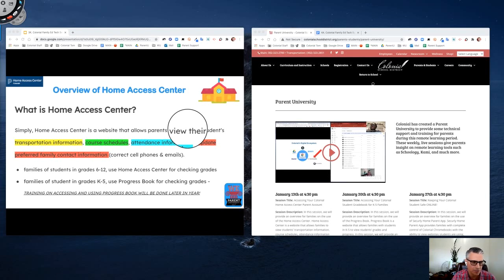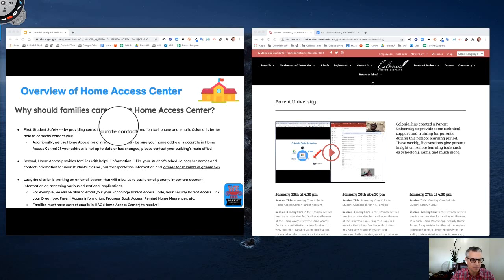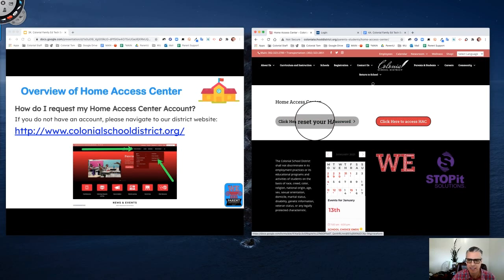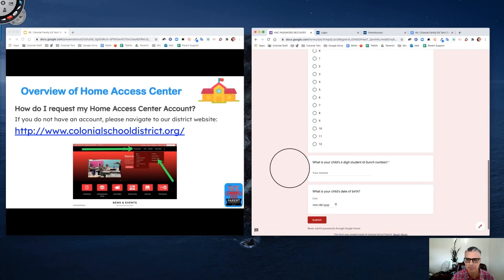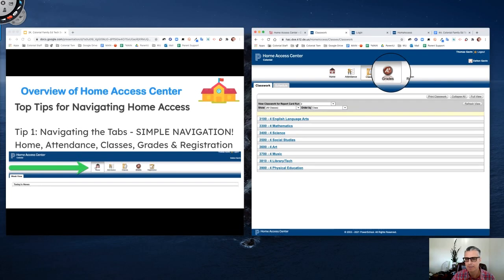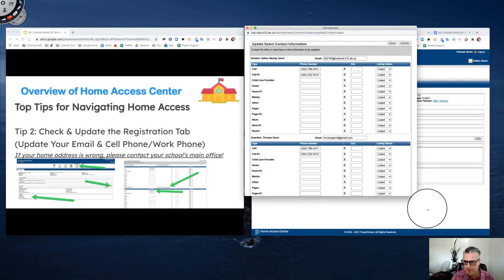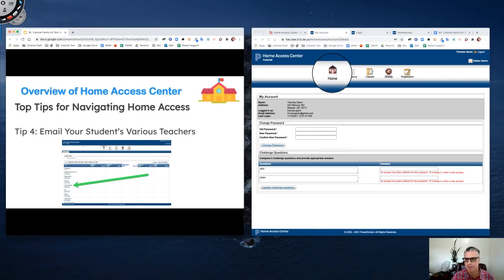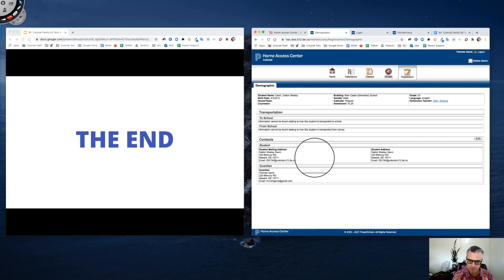Parent University: Accessing Your Colonial Home Access Center Parent Account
In this session, we will provide an overview for families on the use of Home Access Center. In this session, we will provide an overview for families on how to access their parent account as well as providing an overview on using Home Access Center.